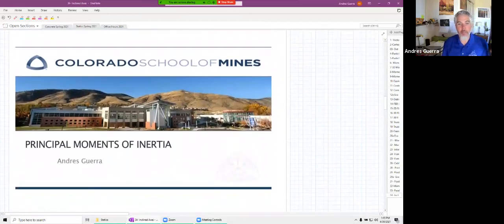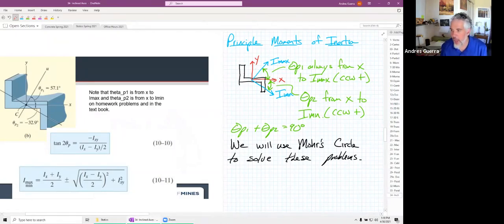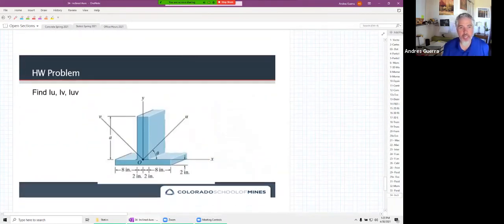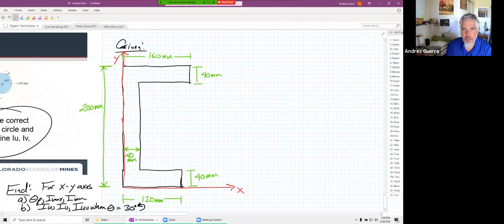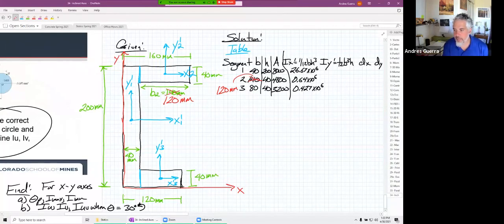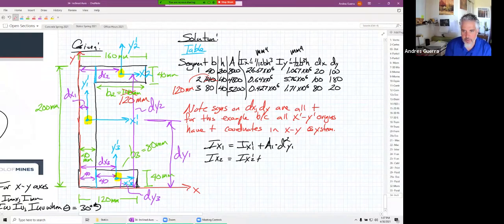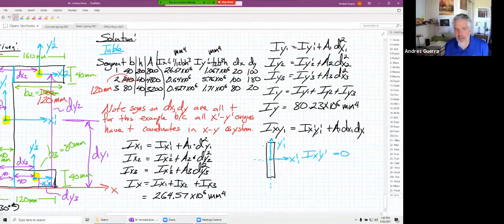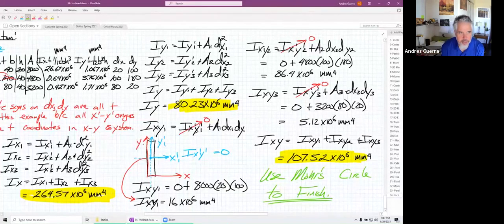34 Rotated Axes for Moment of Inertia